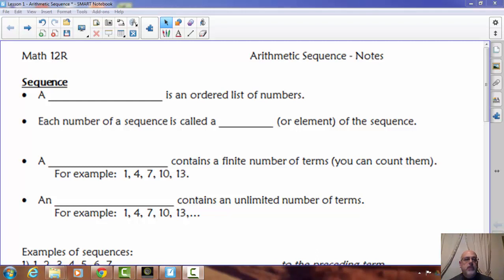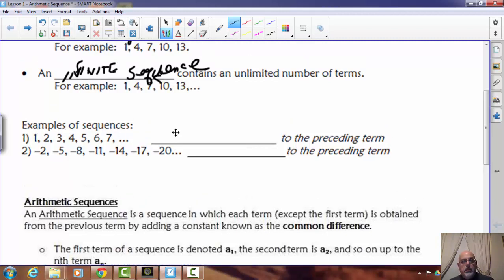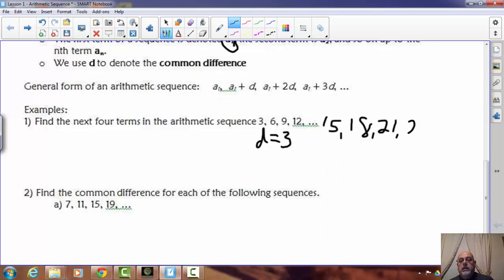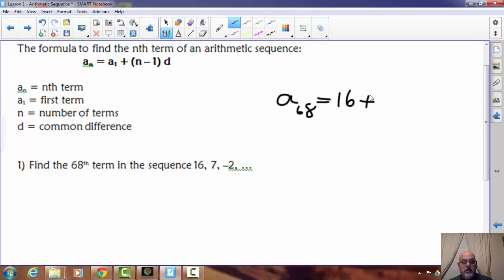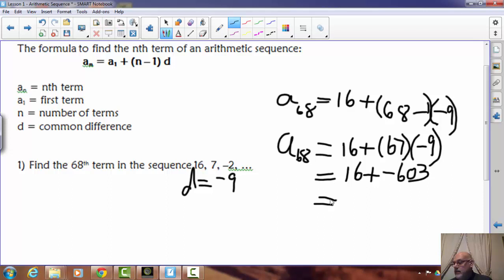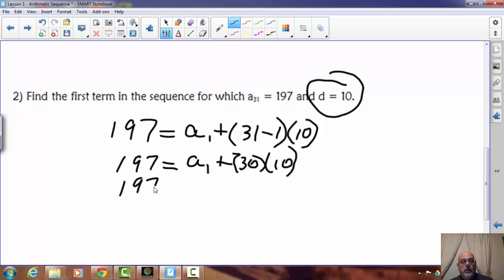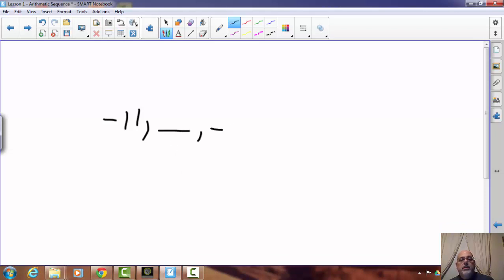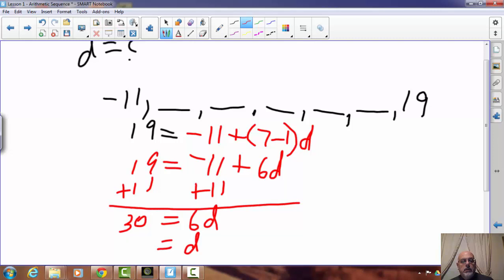Lesson 1 - Arithmetic Sequences